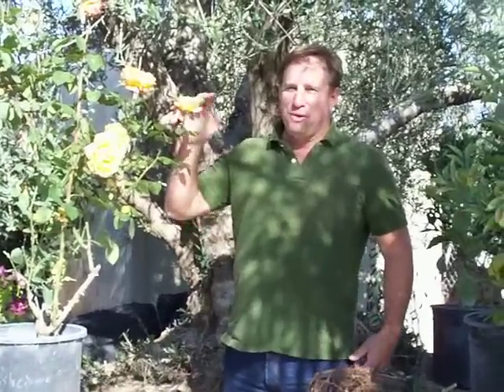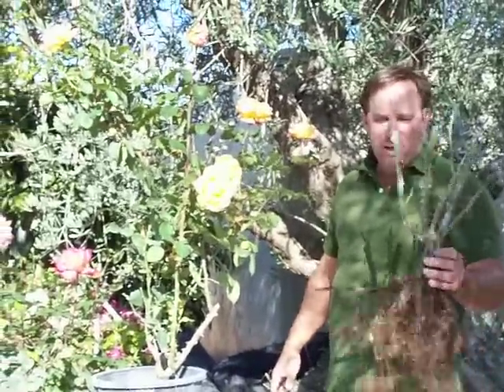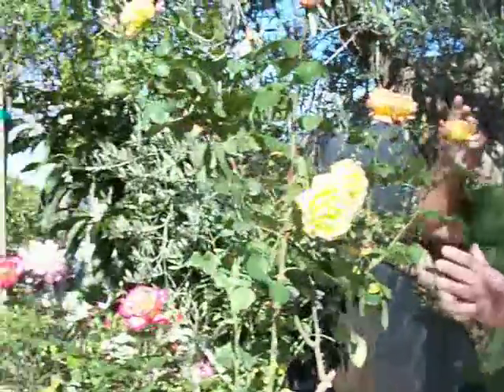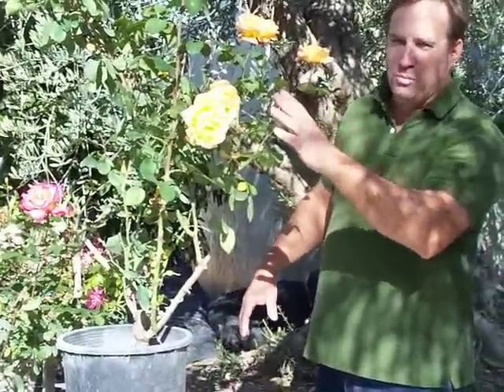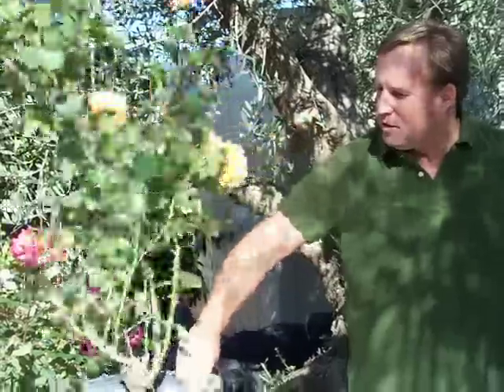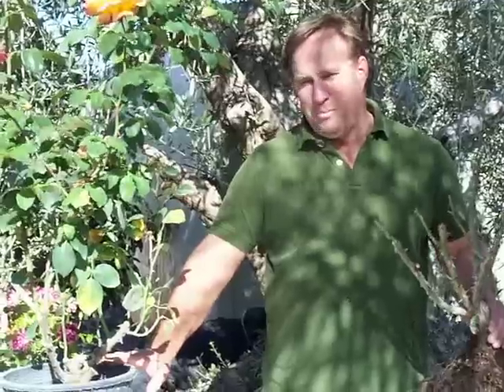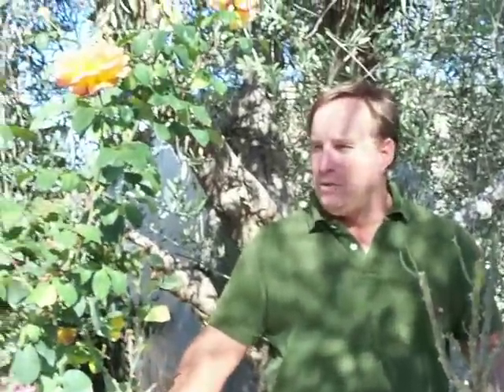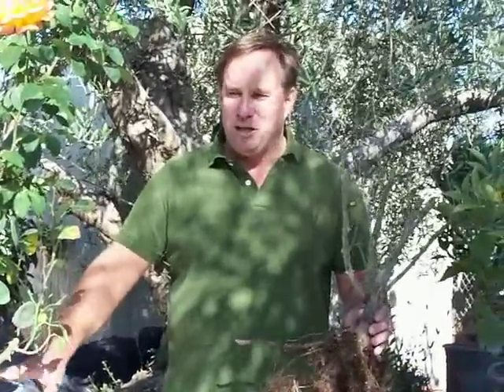Roses potted and bare root 3.mov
Roses potted and bare root 3, The difference between bareroot roses and regular potted roses.